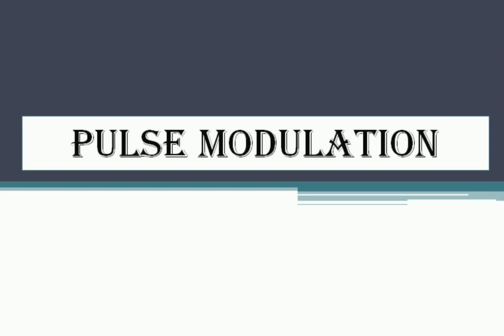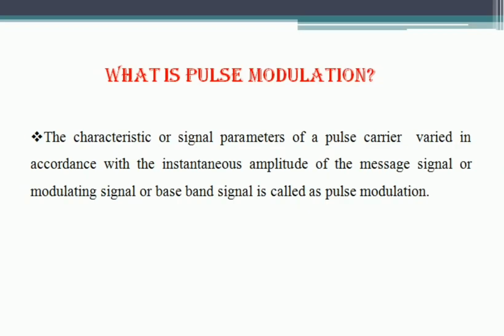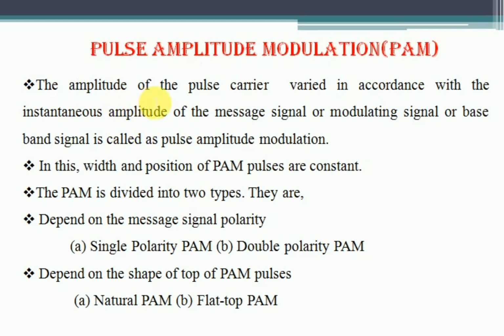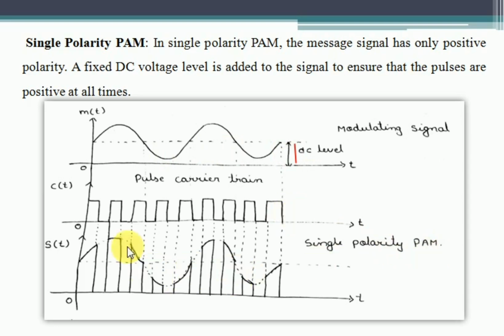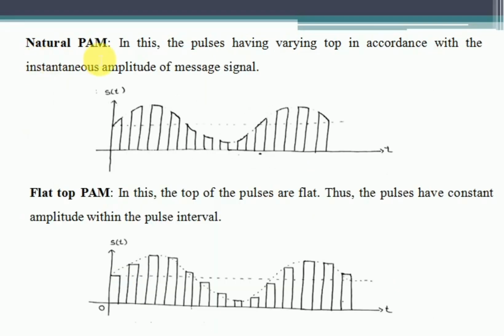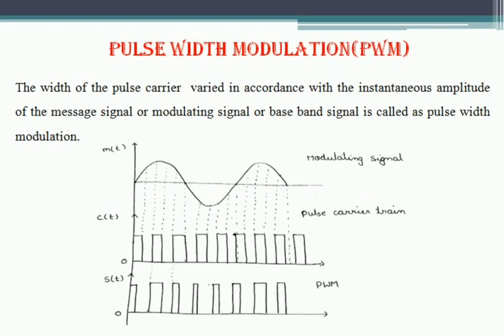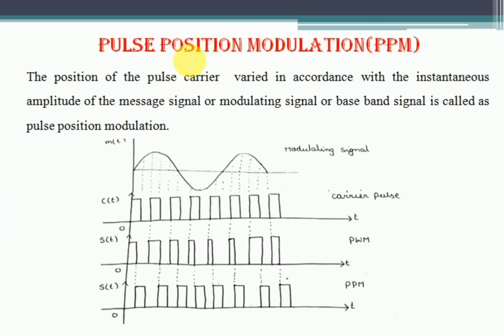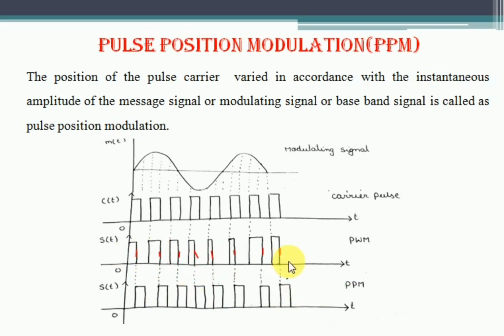Pulse Modulation || Analog Pulse Modulation Techniques || PAM || PWM || PPM|| uLearn EduOnline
This video explains about difference between continuous modulation and Pulse Modulation. The pulse modulation definition and its types are explained. Here basics and how to draw waveform of each pulse modulation technique has been discussed in detail.
 How the message signal is carried in digital systems
 analog pulse modulation
 Definition of pulse modulation
 How the pulse modulation can be done
 pulse amplitude modulation
 pulse duration modulation
 pulse width modulation
 pulse position modulation
 pulse modulation schemes in analog communication
 Different types of pulse modulations

uLearn EduOnline